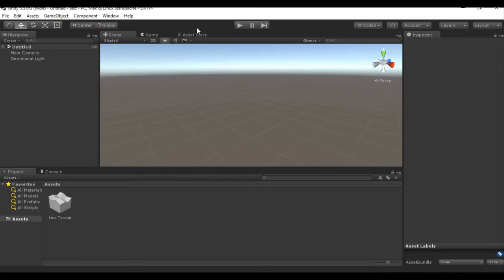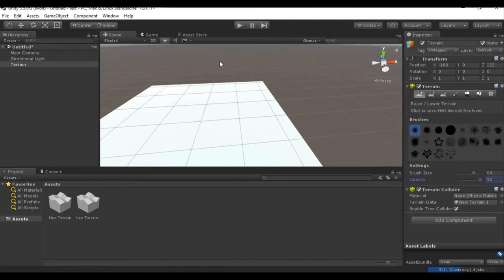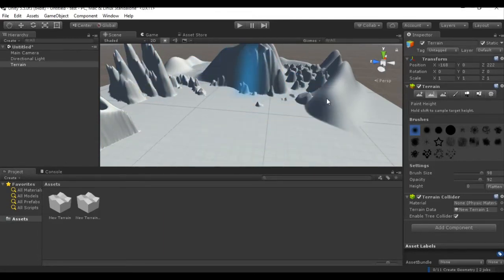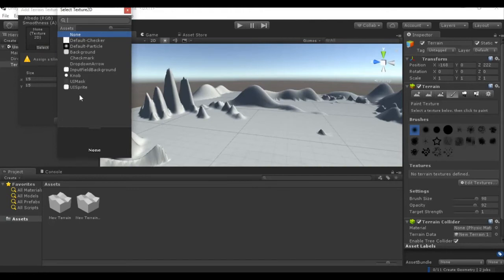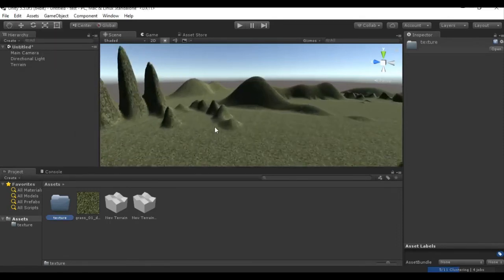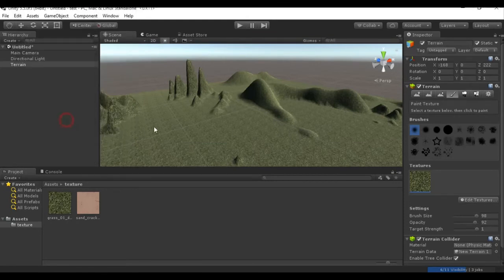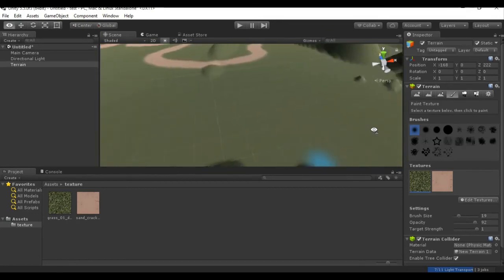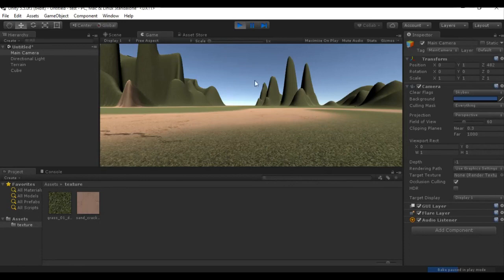03 Unity3D - How to use 3D terrain